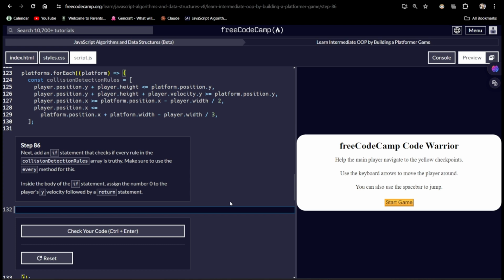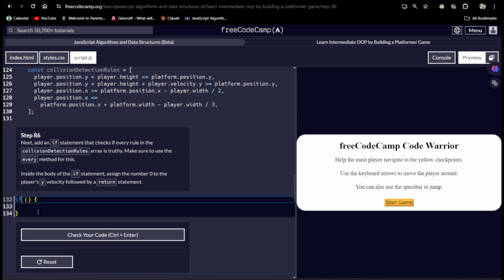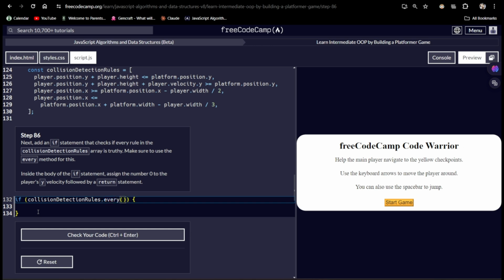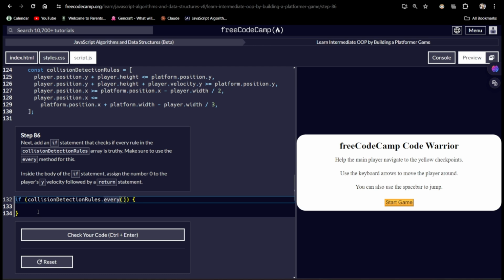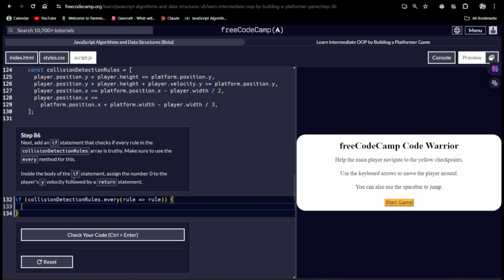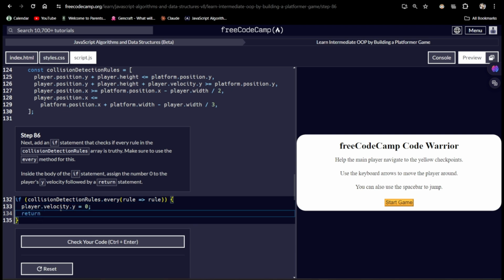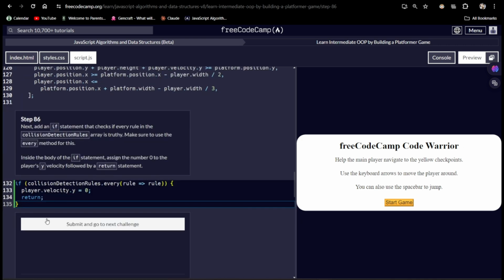Intermediate OOP PlatformerGame 86